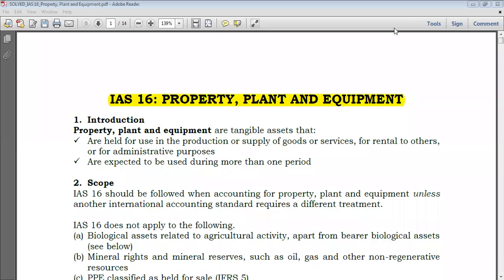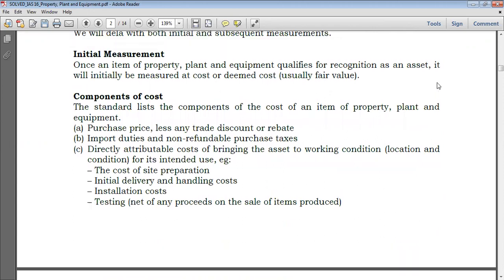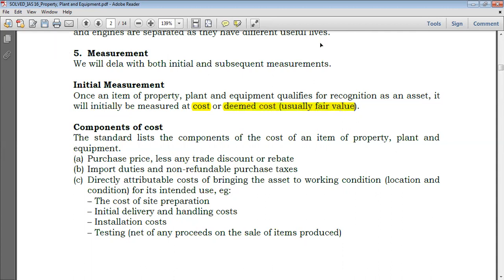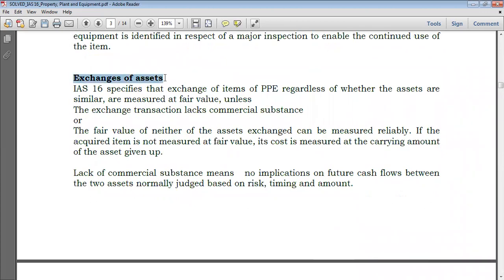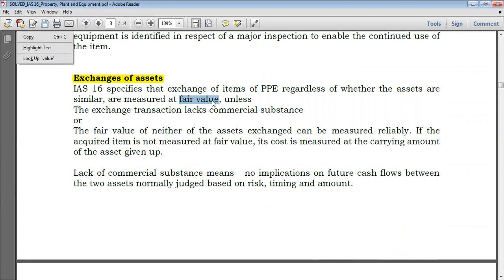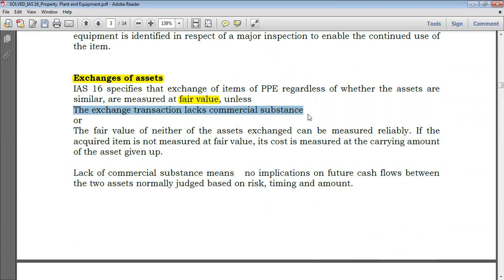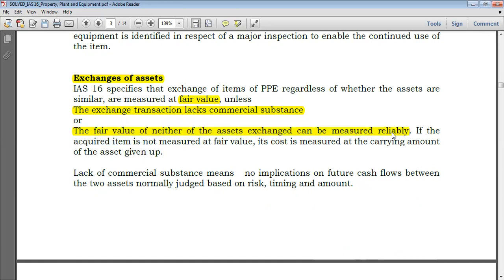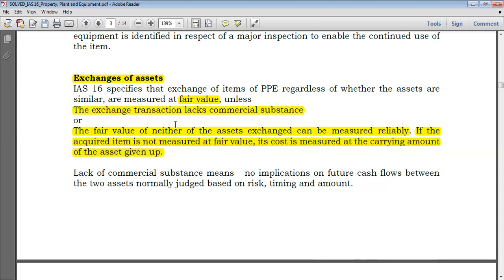IAS 16 Property, Plant and Equipment PART 3 | Exchange of Assets | Initial Measurement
IAS 16 Property, Plant and Equipment PART 3 speaks about exchange of assets on initial recognition and measurement.
If the transaction has commercial substance, we first use fair value of asset given up. If no such fair value, we use far value of asset acquired. If no fair value at all, we use carrying amount of asset given up.